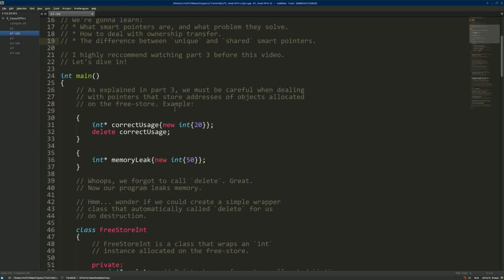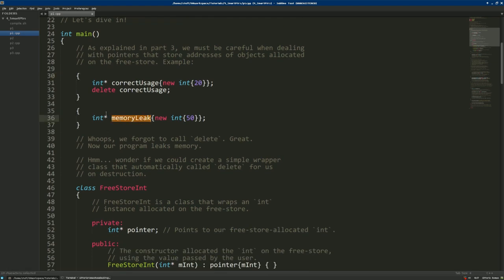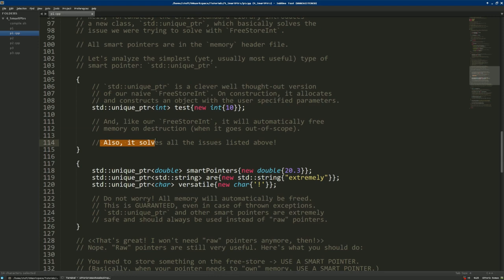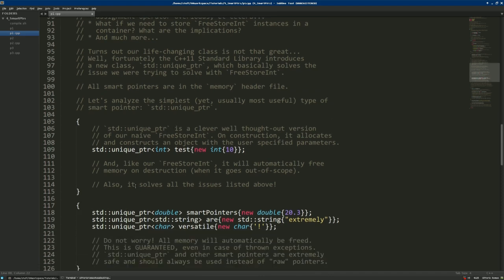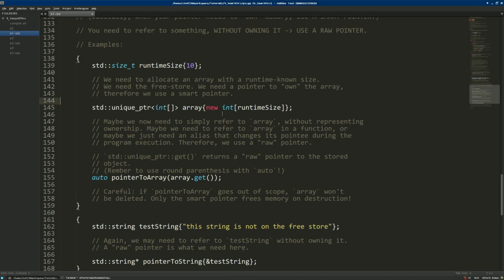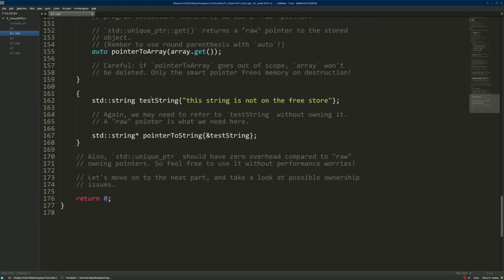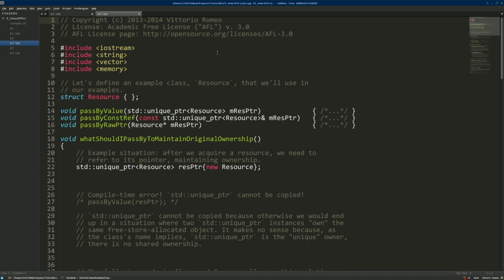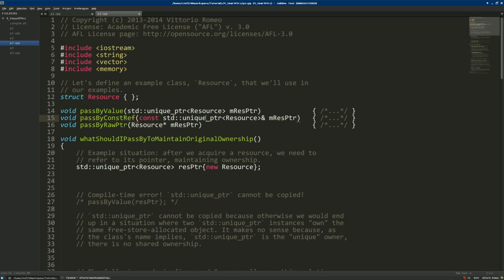Dive into C++11 - [4] - Smart pointers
Take a look at this article by Herb Sutter about smart pointer parameters:

Hello everyone!
This is the fourth episode of my game-development series, `Dive into C++11`.

After looking at C and C++'s memory and lifetime management in part 3, we'll take a brief look at C++11 smart pointers. We will learn what they are, what problem they solve, their advantages and their uses.

The intended audience for this tutorial/screencast are people who have some experience with C++ in general, and who watched the previous episodes. This episode may be very interesting for those with experience with C++ who want to learn more about variable lifetime and memory management.

I greatly appreciate comments and criticism, and ideas for future videos/tutorials.

and expand upon it: I may feature the best forks in a future video, if people enjoy the idea.